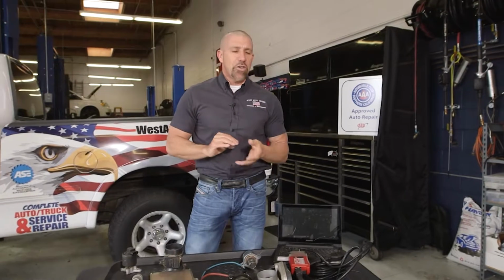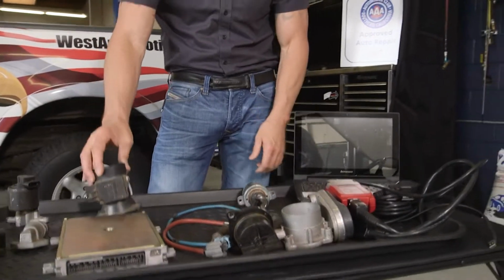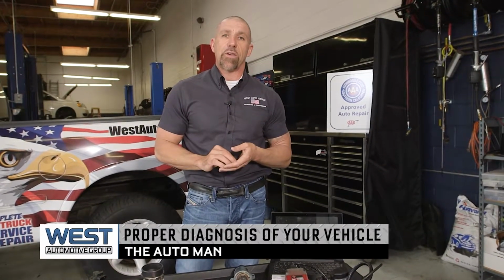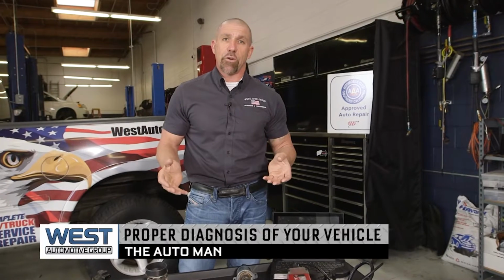Proper Diagnosis of Your Vehicle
The Auto Man, Brian Bowersock, talks about why the best money spent is on a qualified technician to diagnose your vehicle properly. Watch to learn why diagnosing a vehicle problem is more than reading a code.